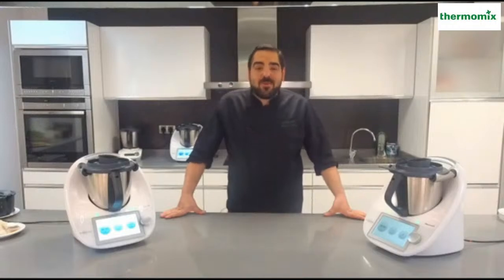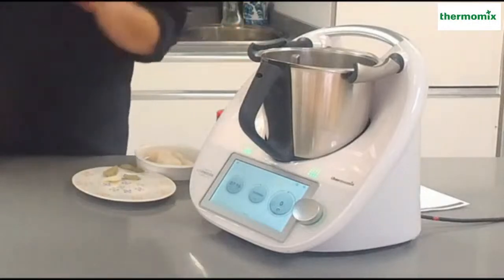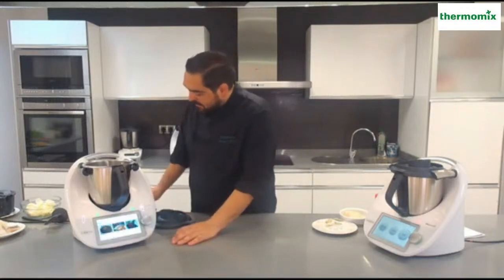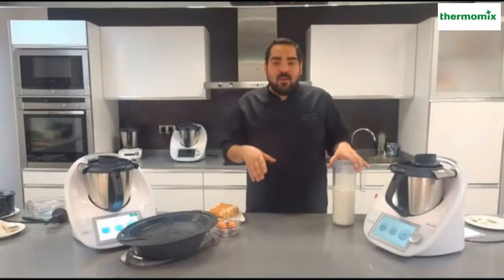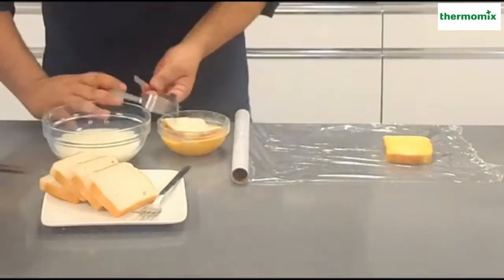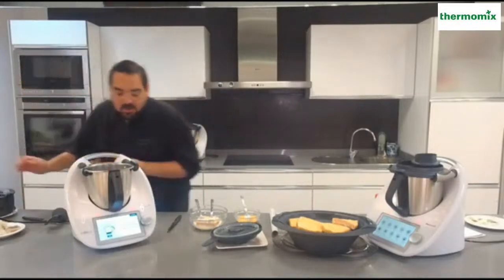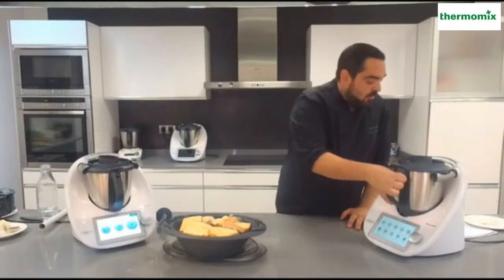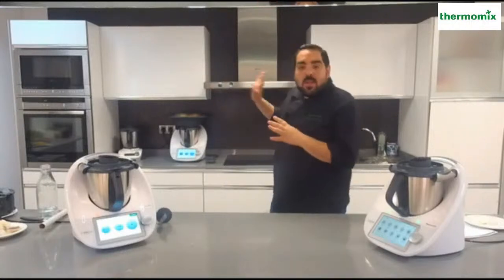Clase de cocina. recetas de cuaresma típicas de Jaén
en esta clase aprenderás a cocinar recetas como habas fritas, bacalao encebollao. torrijas y alguna mas, recetas típicas que puedes cocinar de manera fácil y sencilla con tu Thermomix.